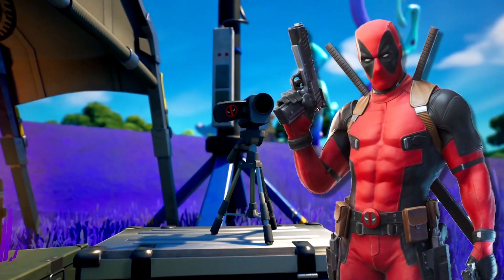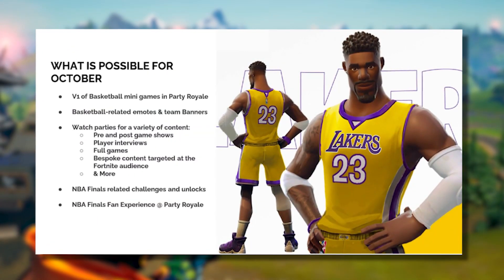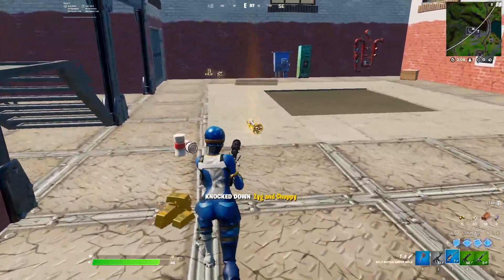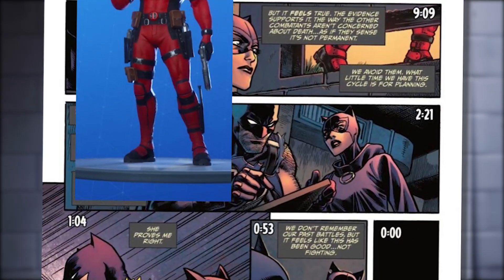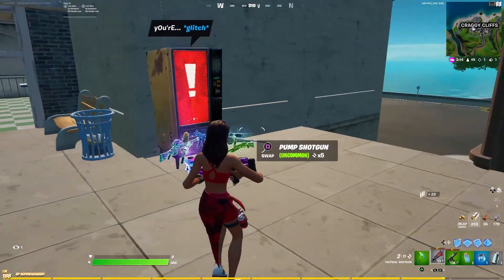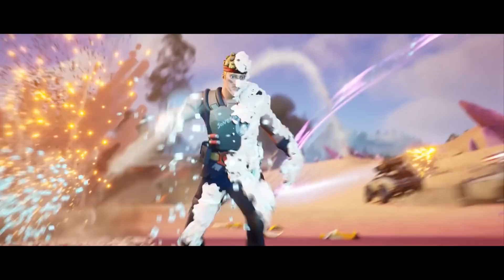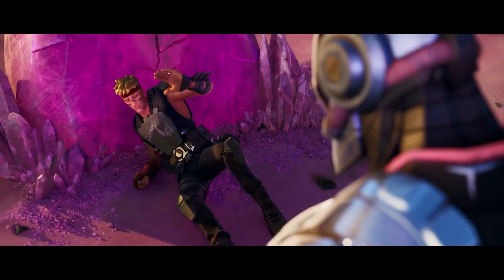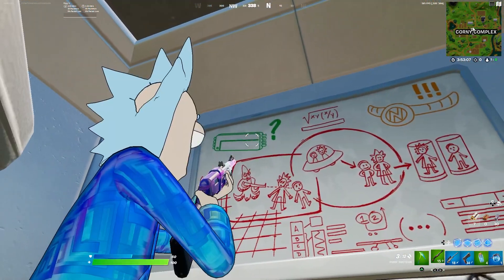Fortnite SEASON 7 EASTER EGGS FOUND!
fortnite season 7 chapter 2 easter eggs found secrets new in fortnite update secret easter egg unlock skin reward challenge in season 7 chapter 2 fortnite

Thanks to HYPEX for the leaks!

Thanks Laucsfn for the easter egg!